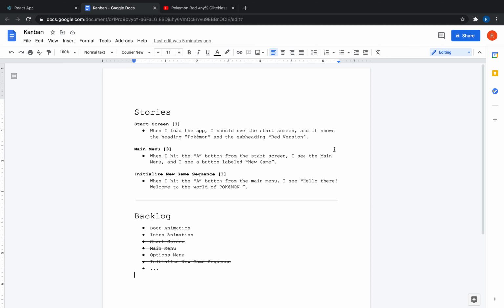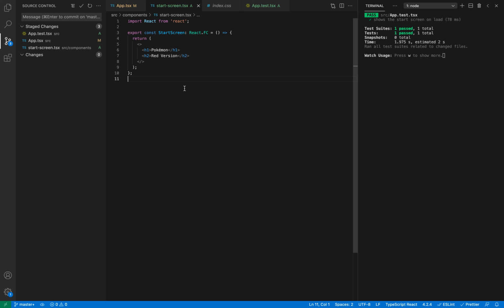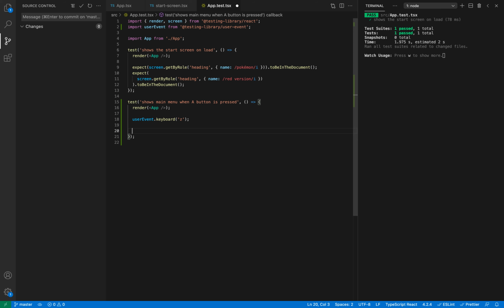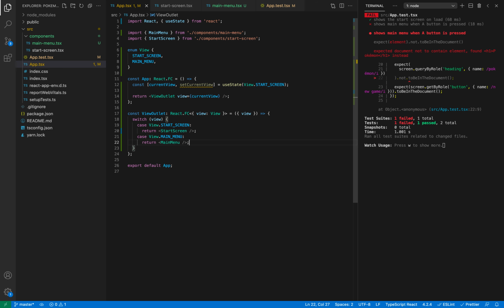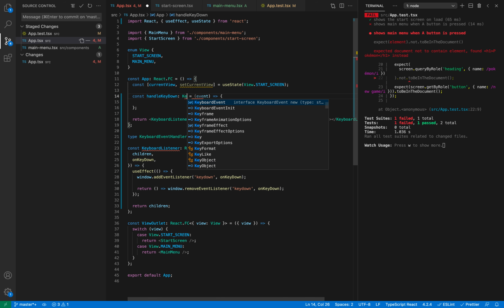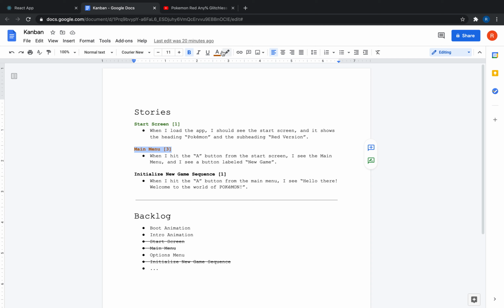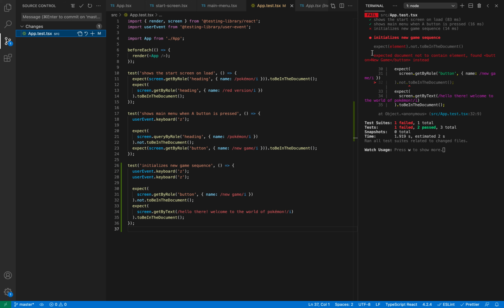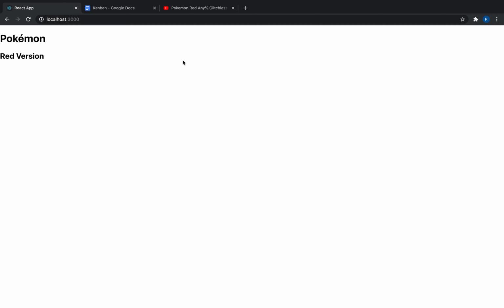Let's Build Pokemon Red in React 001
Create a basic Start Screen and Main Menu. Initialize the New Game sequence.